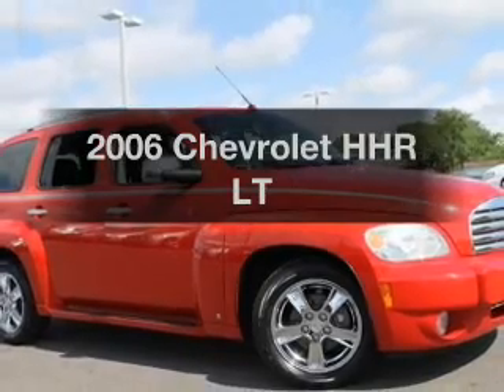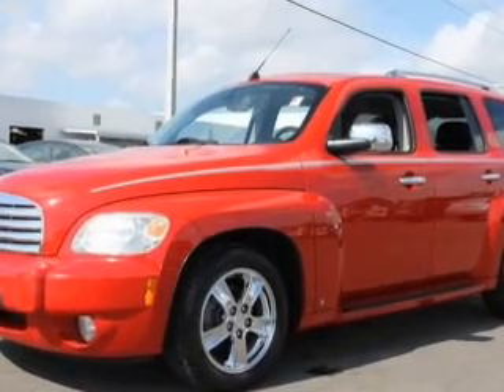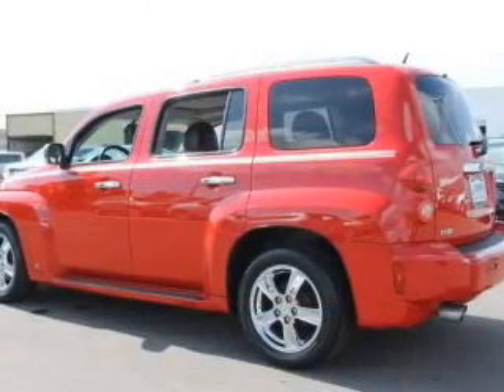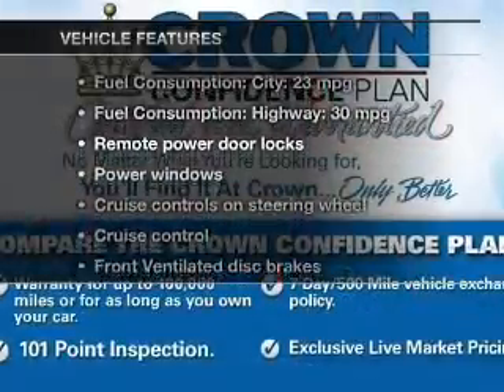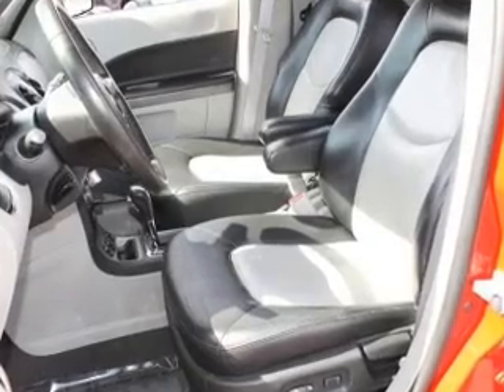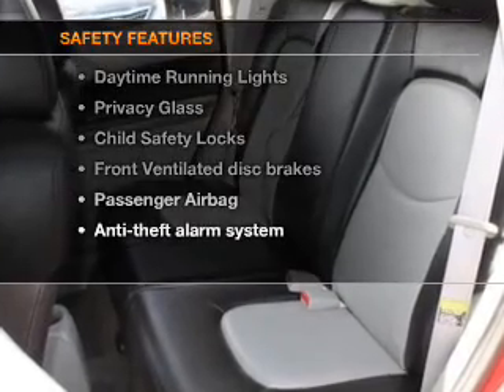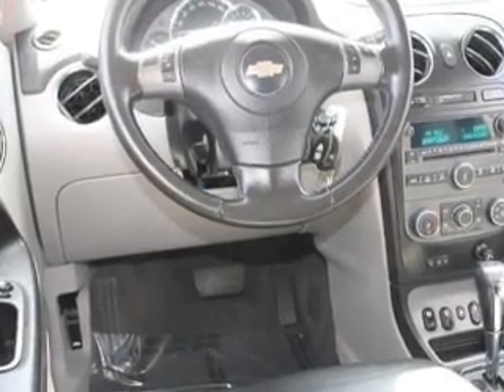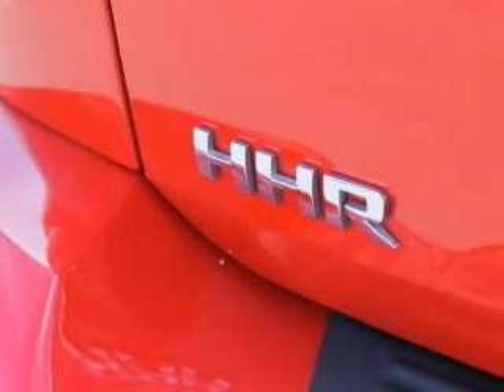2006 Chevrolet HHR - St. Petersburg FL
Year: 2006
Make: Chevrolet
Model: HHR
Trim: LT
Engine: 2.4 liter inline 4 cylinder 16 valve
Transmission: Automatic
Color: Sport Red Metallic
Mileage: 66559
Address:
5237 34th St N